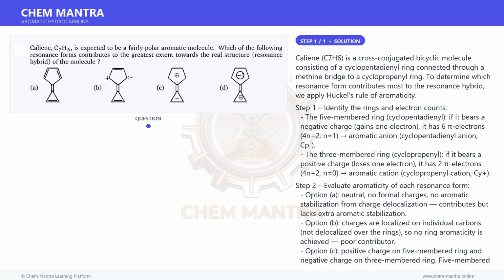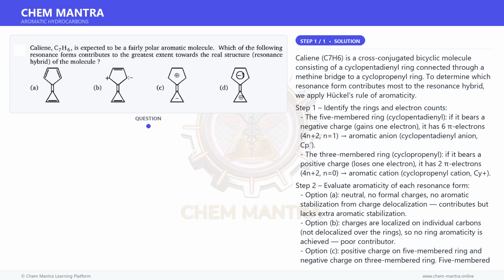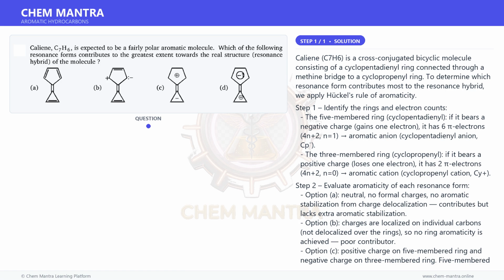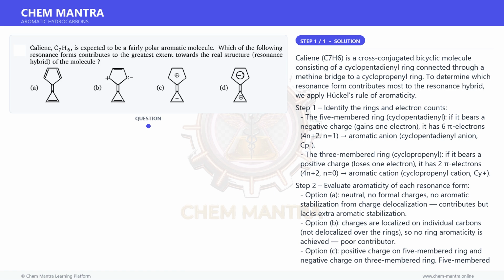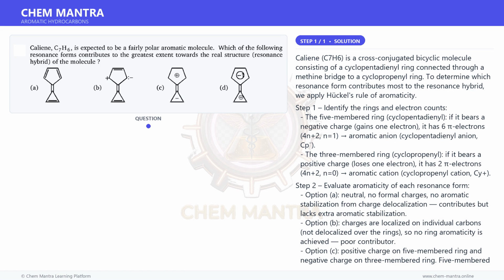Caliene (C7H6) is a cross-conjugated bicyclic | Aromatic Hydrocarbons | JEE Chemistry | Chem Mantra